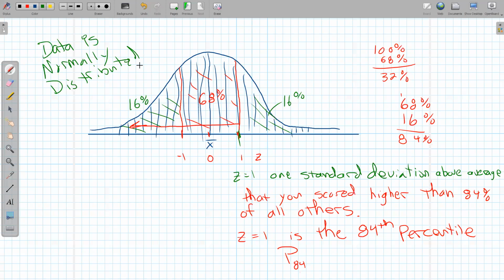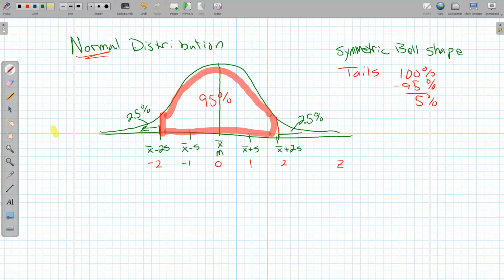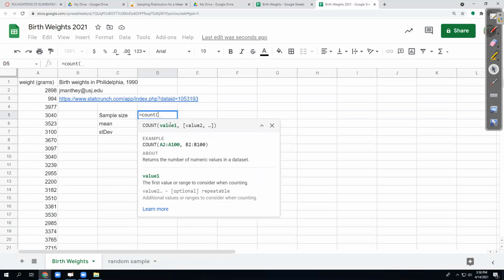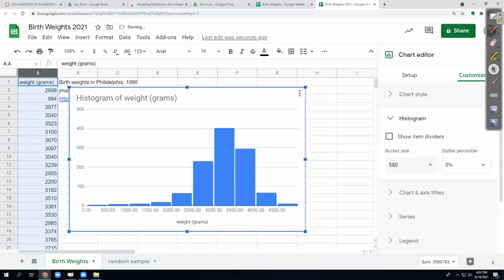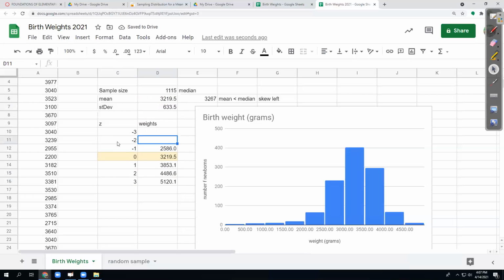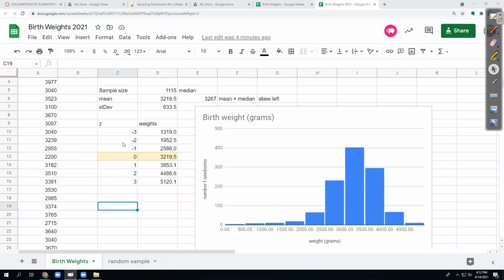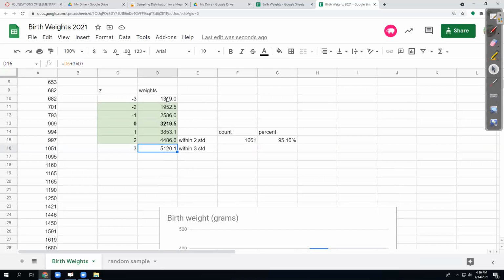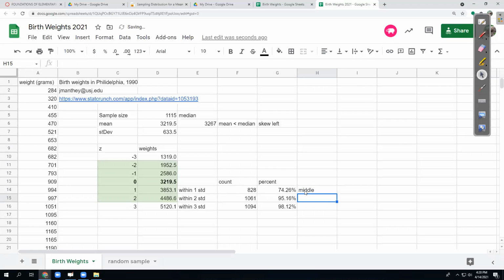MfEST3 Week3 Exploring Normal Distributions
Exploring Normal Distributions, What is "normal"?